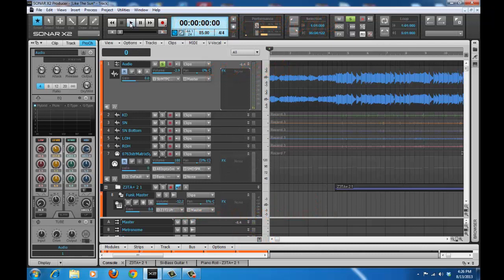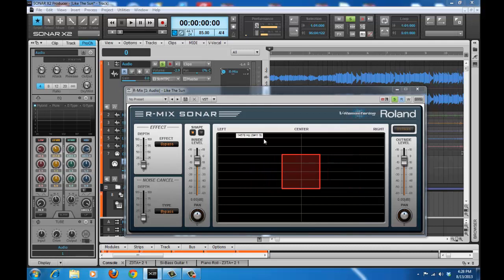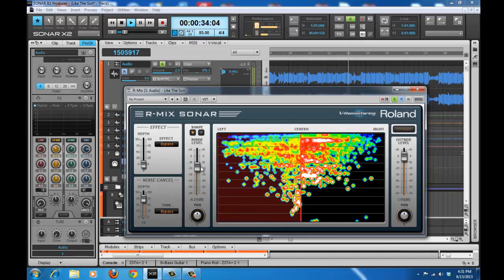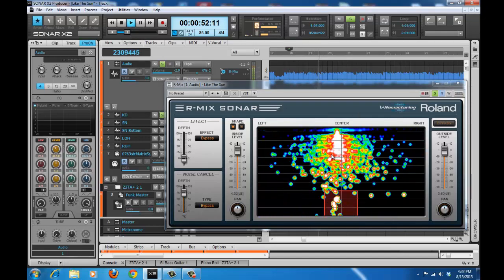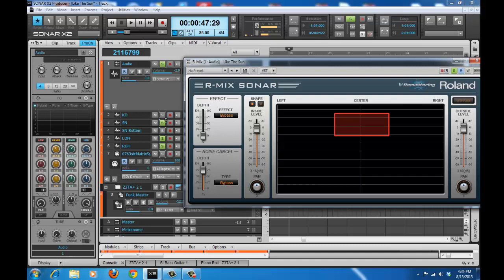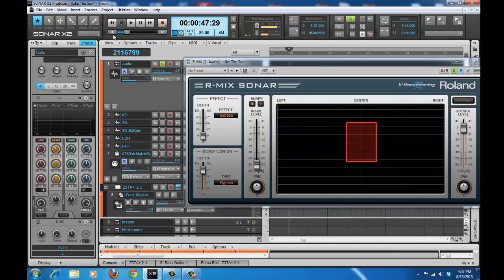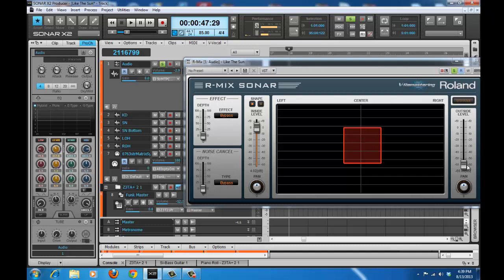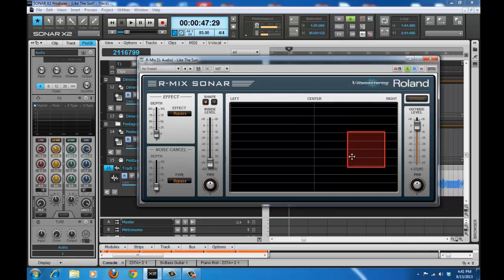Sonar X2 Producers RMix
Tutorial on Sonar X2 Producers R-Mix